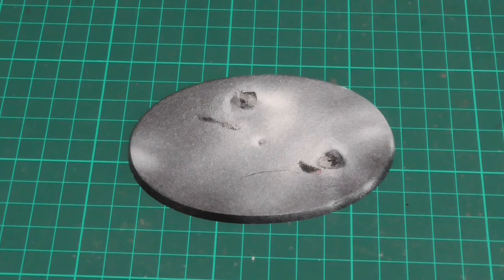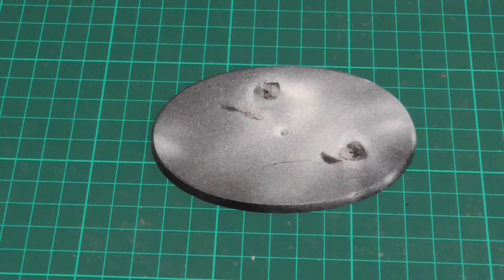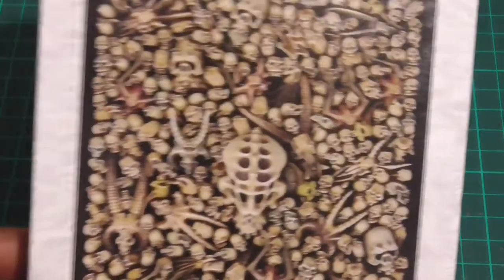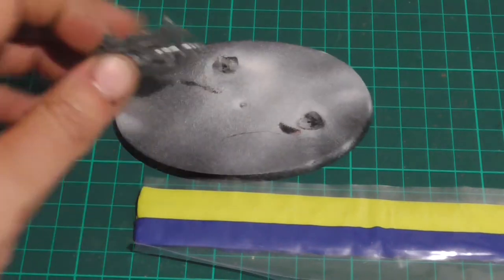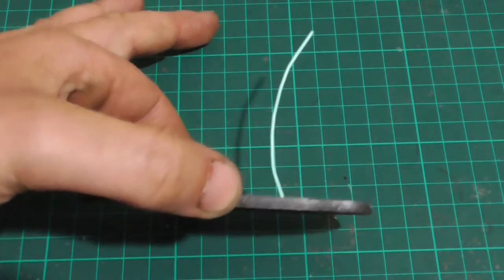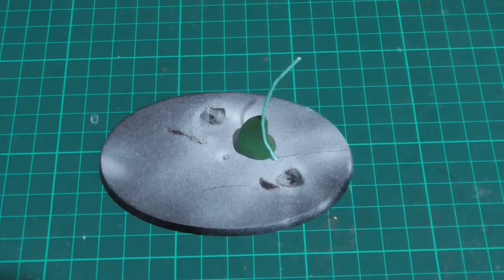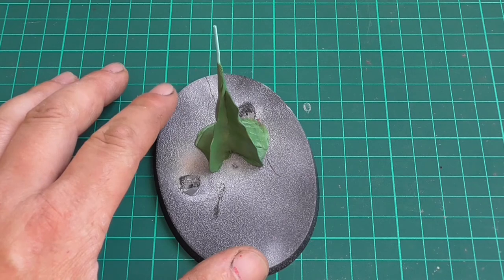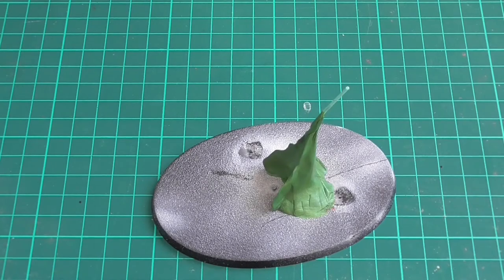MAKE YOUR OWN WRATH AXE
Check out great hobby products and help to support the House Of Chaos Channel.

Head on over to House of Chaos Community on Facebook for pictures, tips and hobby advice.

If you are in the UK and are looking for a gaming club in Cornwall check out our local club near Bodmin